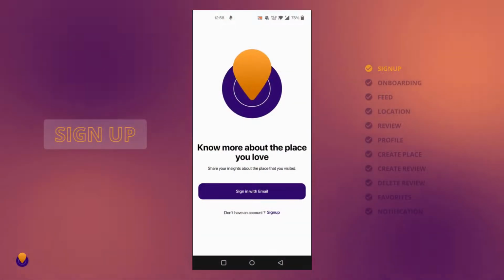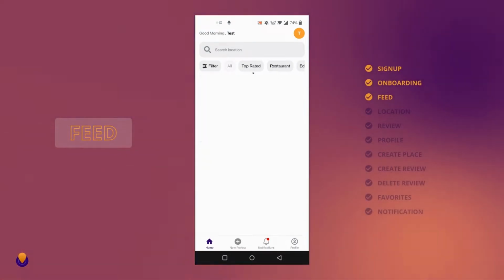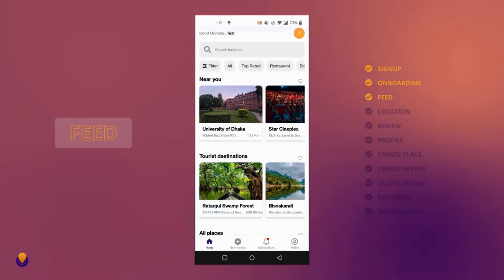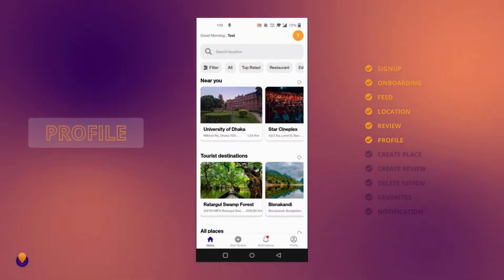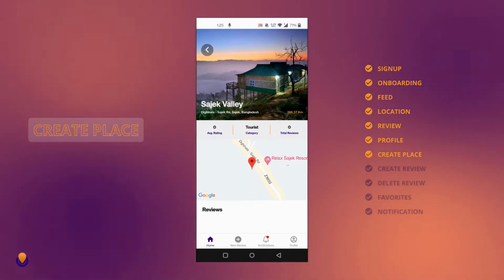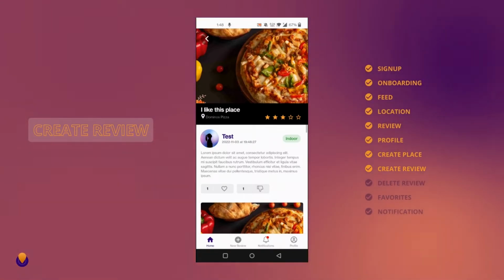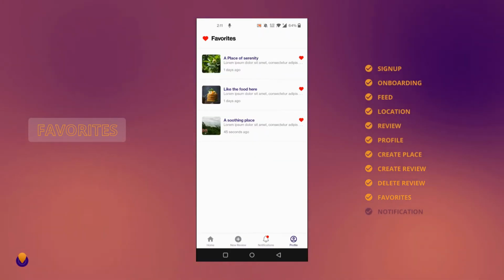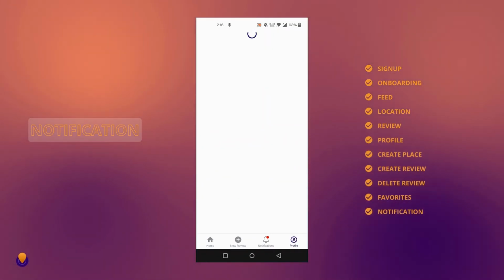Locatory | A mobile app developed for CSE 2216 | CSEDU | React Native | Express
Locatory is an android app developed using React Native where people can share their insights about the places they love.  Once downloaded, this application would become a necessity to a user because it will allow them to know more about good places to visit. Every person can find using Locatory pretty addictive and enjoyable because everyone wants excellent and new places to eat, hang out or travel all the time.